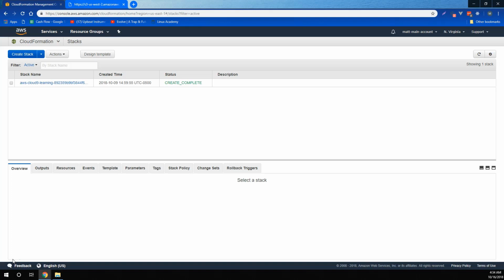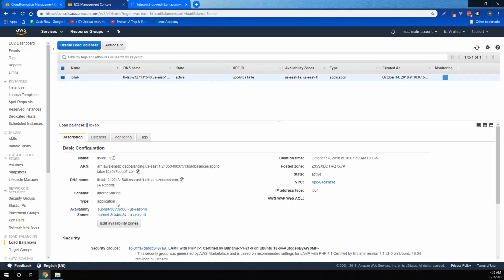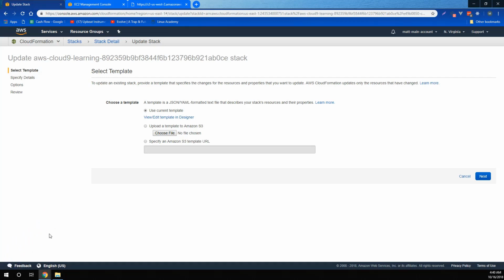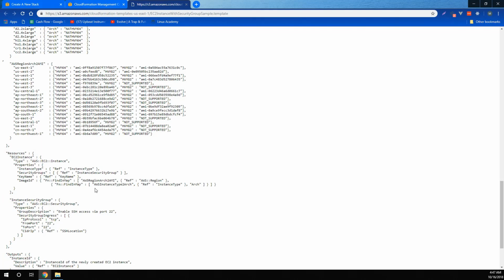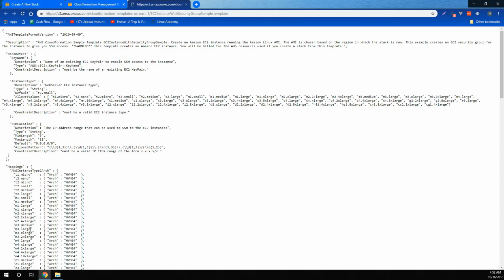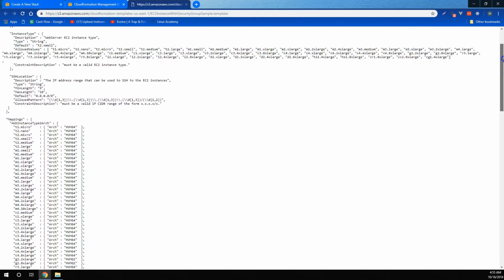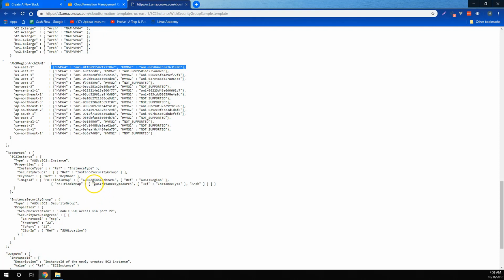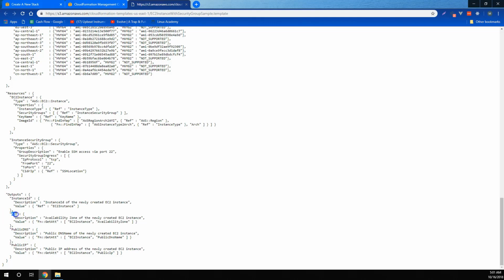Introduction to AWS Cloud-formation | Templates | Part 1 | Eduonix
The topic for today is AWS CloudFormation. It is a service that helps you to set your Amazon Web Services resources, It helps you spend less time managing those resources so that you spend more time focusing on your applications that run in AWS. You can create templates that describe all your AWS resource which you want (like EC2 instances or RDS DB instances) and AWS CloudFormation takes care of provisioning and configuring those resources for you. You don't need to create or configure individually for your resources and figure out what's dependent on what; AWS CloudFormation handles all of that. So here in this video, you will learn the basics and Cloudformation templates. So let's learn!!

Want to learn Aws in detail? Then try our course Aws for Beginners: Learn Aws from the ground up.